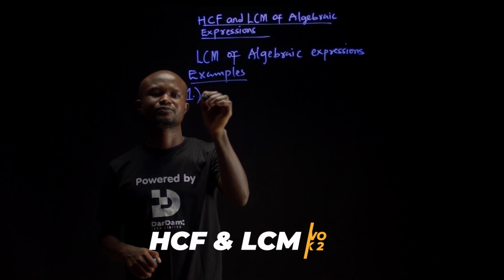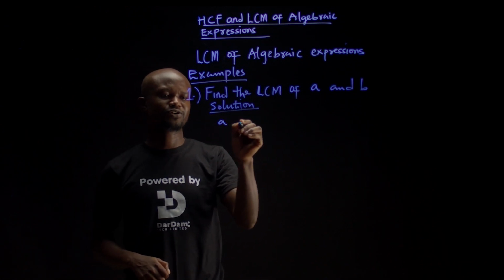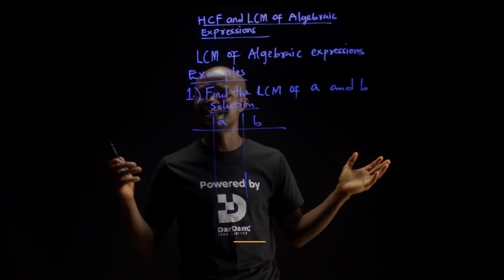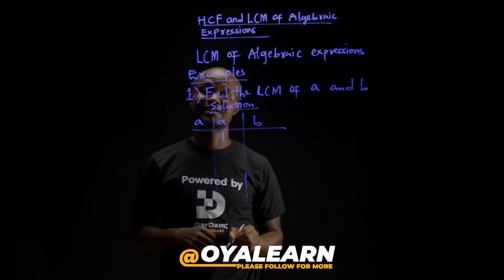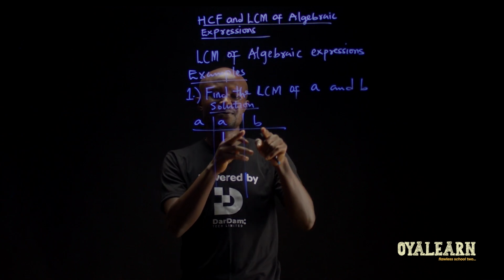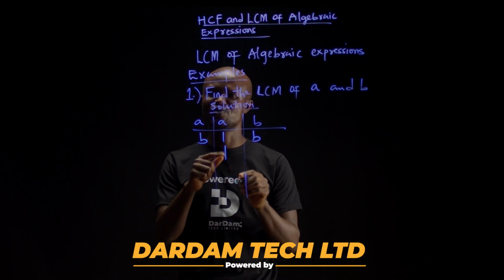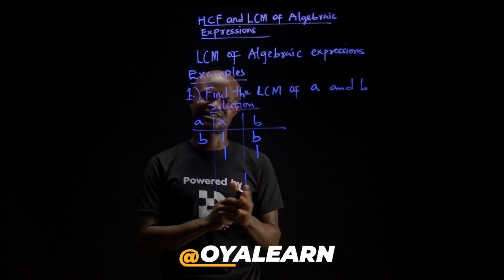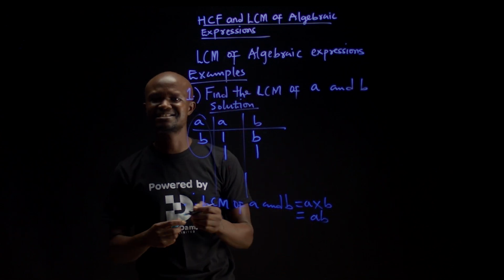JSS2 | Mathematics | LCM of Algebraic Expressions | Question 1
In this video, we explore the concept of HCF and LCM of Algebraic Expression, focusing on LCM of Algebraic Expression, making it easy to understand.

- How to identify, interpret, and solve problems on LCM of Algebraic Expression.